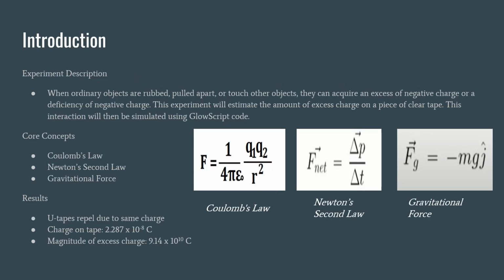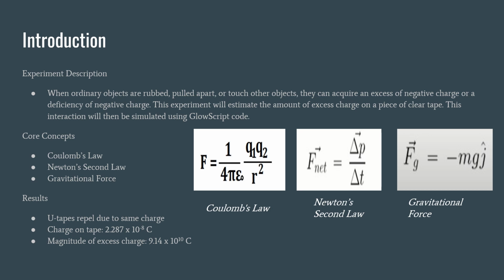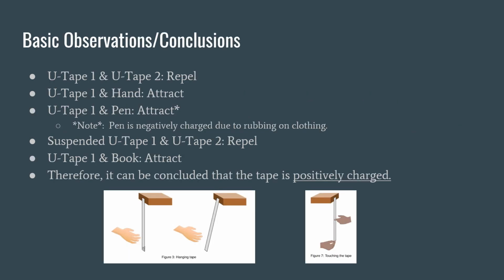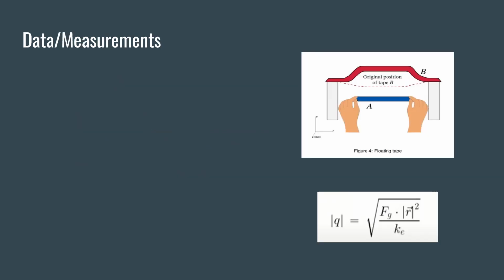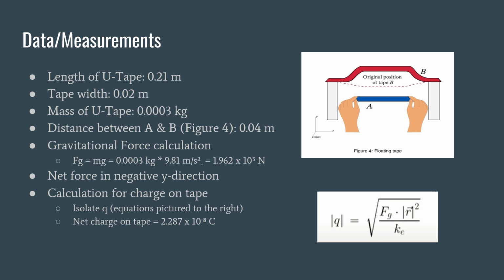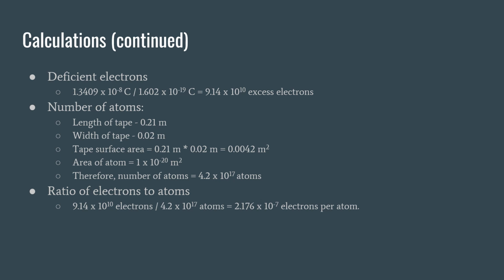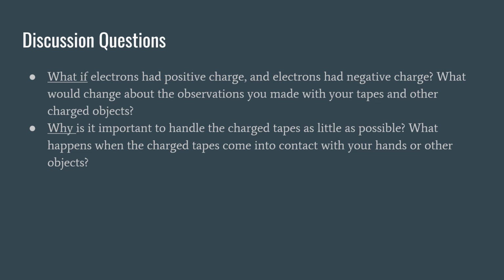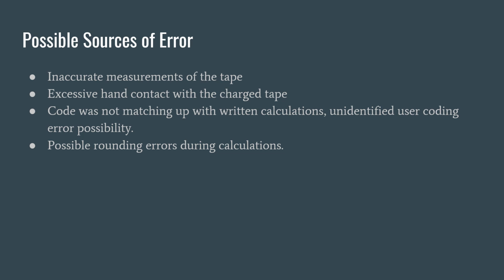Physics 2212 Lab 1: Charged Tapes